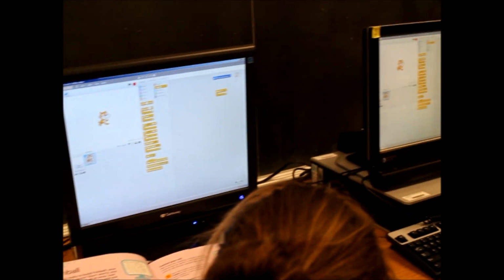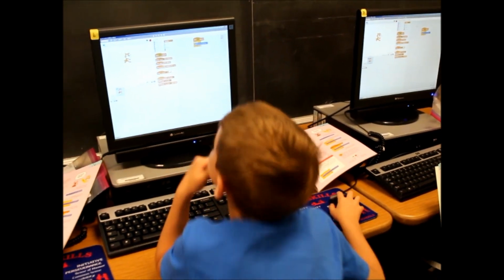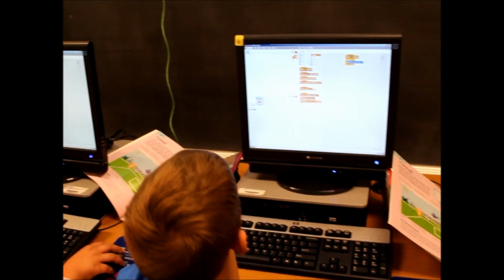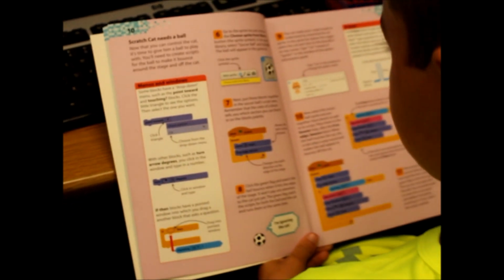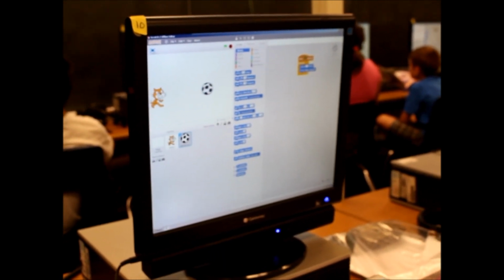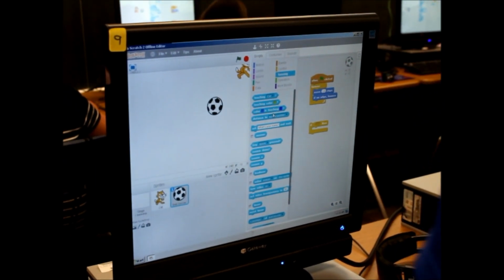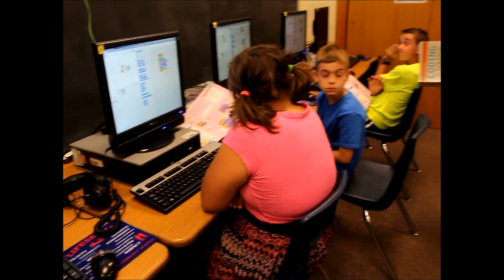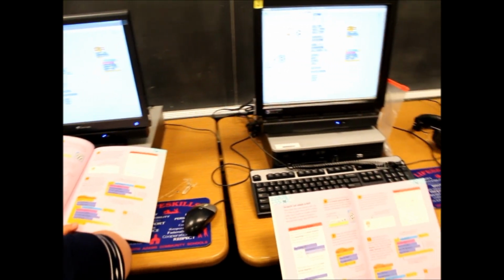North Adams Summer School Coding Technology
2nd, 3rd, and 4th graders explored coding technology during our 3-week long 2017 summer school program. The students began with an introduction to coding game and then applied their skills to the fun, interactive game development program, Scratch.

Take a look as our 4th graders learn how to code!